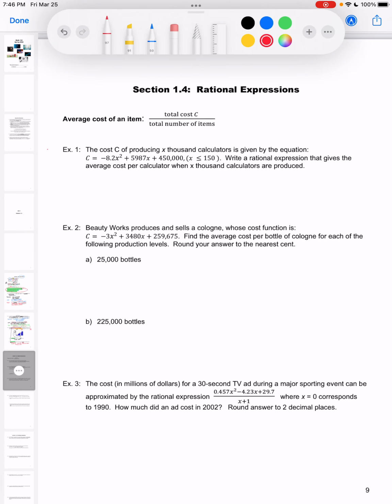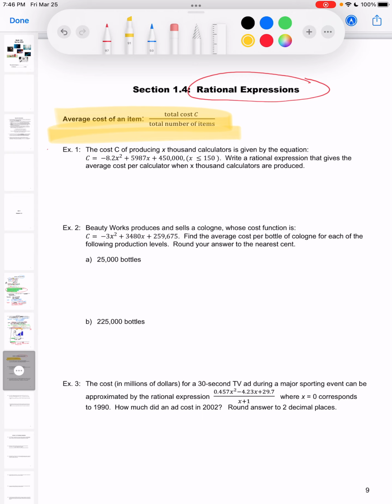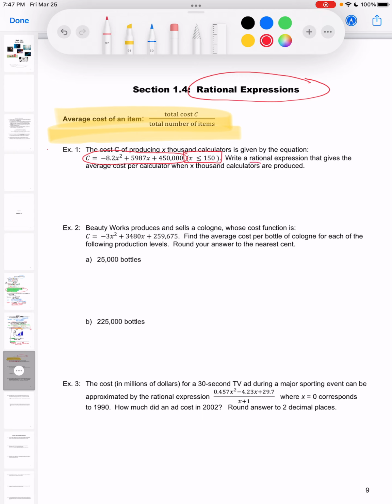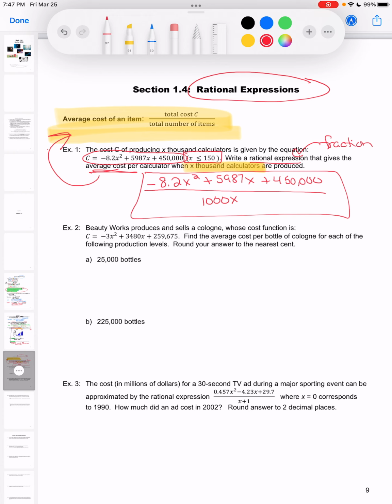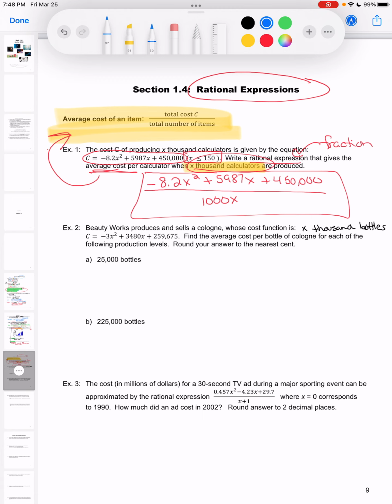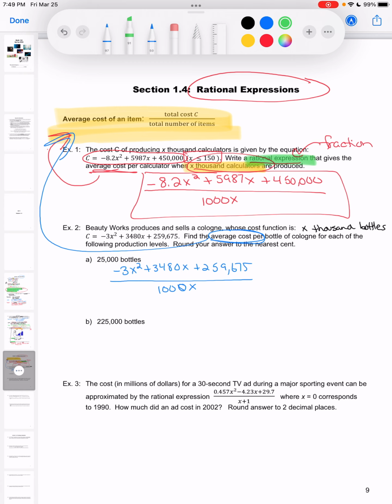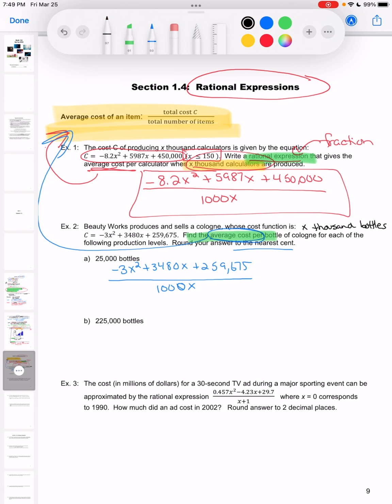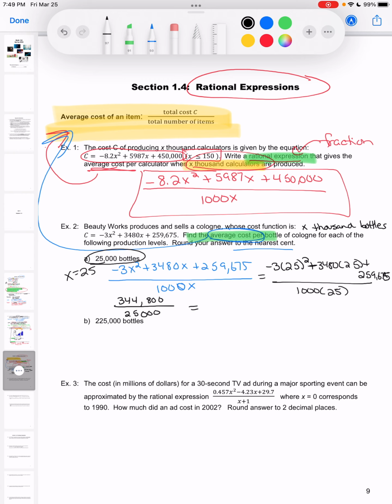Rational Expressions with Business Applications Part 1